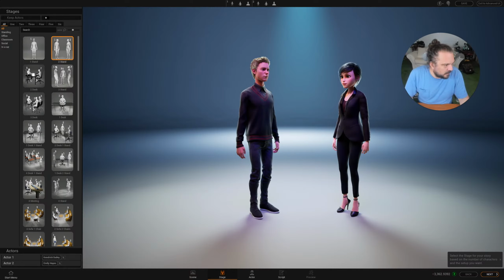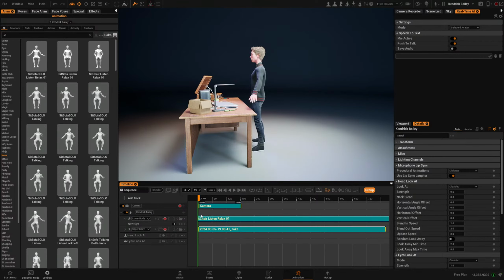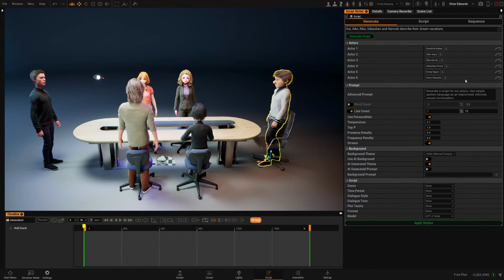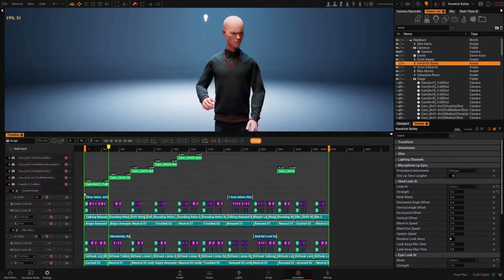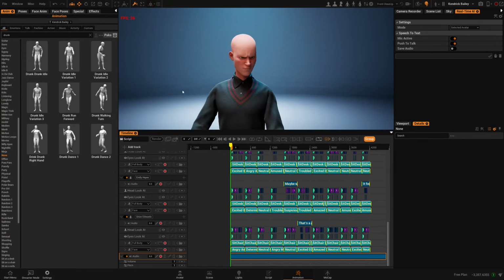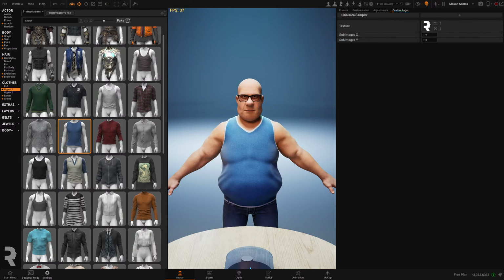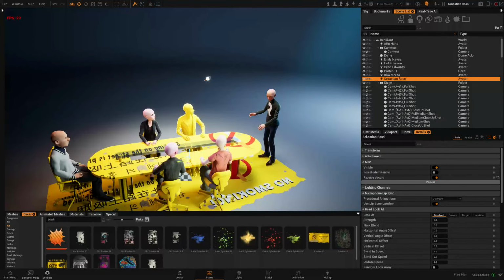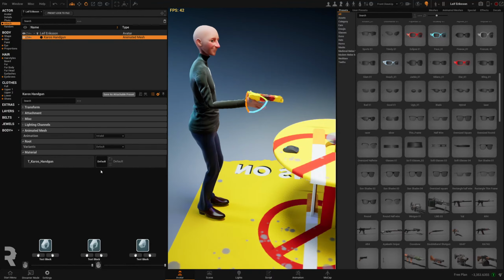Replikant YouTube Q&A stream